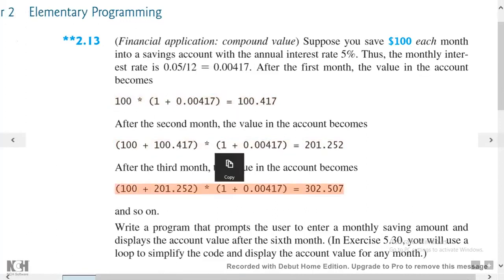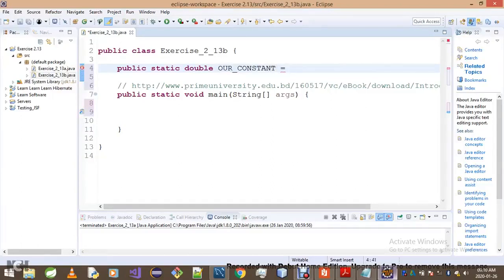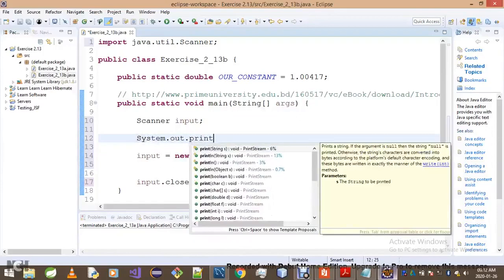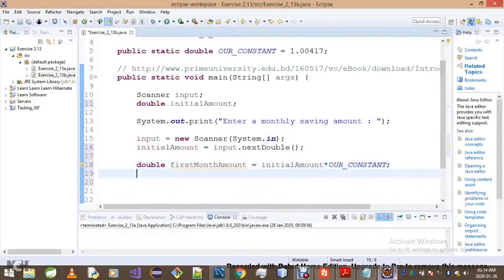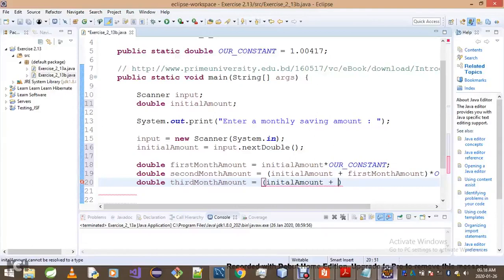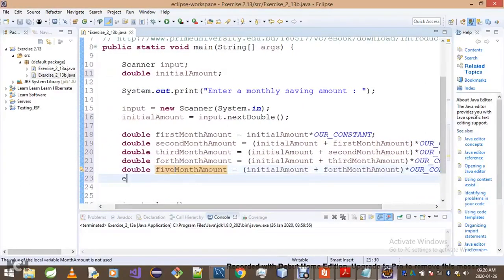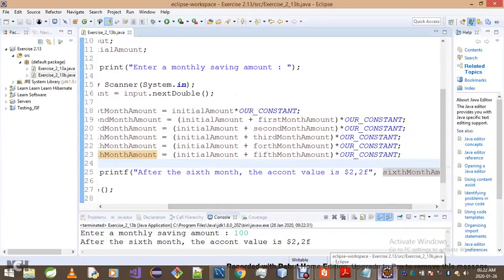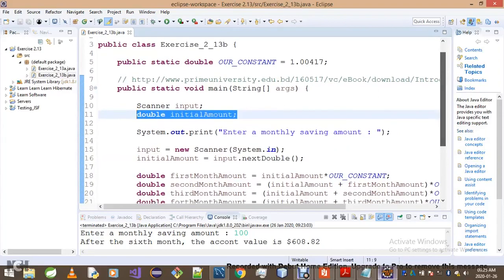Introduction To Java Programming - Exercise 2 13c